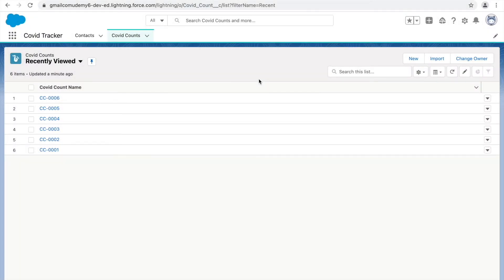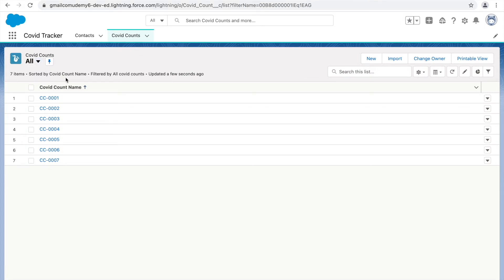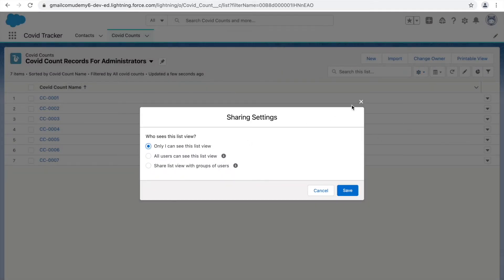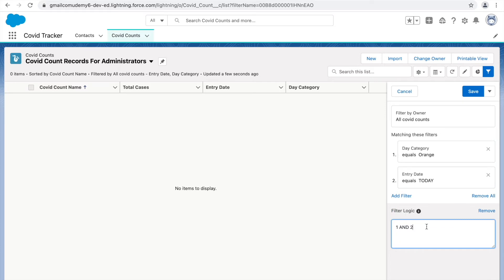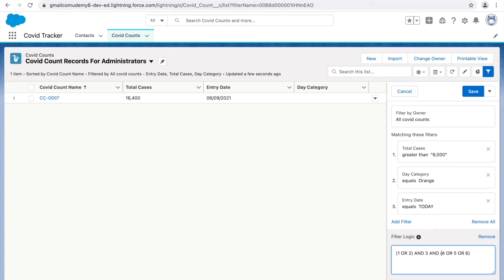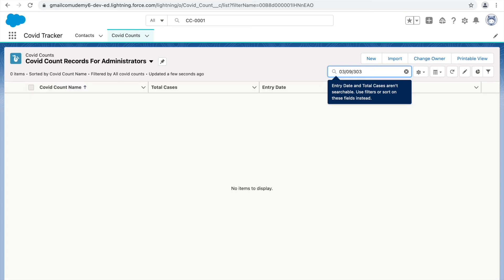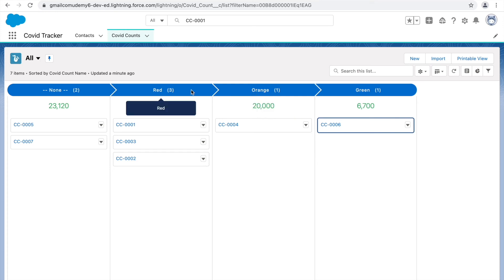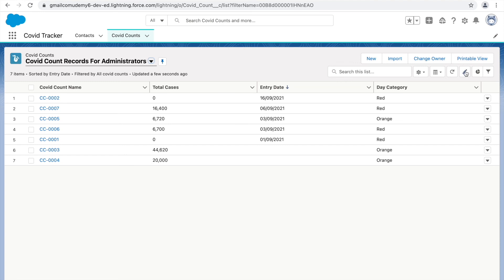List Views | The Complete Salesforce Administrator Course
- Profile based Page Layouts
- Marking fields required on Page Layout
- Marking fields read only on Page Layout

Through this course, get the hang of Salesforce tools and configurations like:

* Apps
* Objects
* Fields & Relationships
* Profiles & Permissions
* Workflows
* Validation Rules
* Page Layouts
* List Views
* Process Builders
* Email Templates
* Users